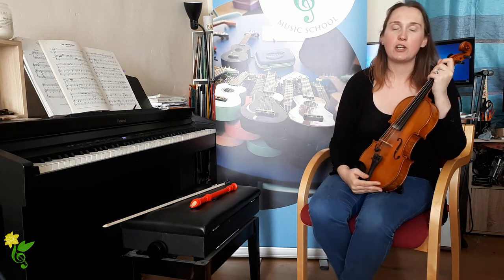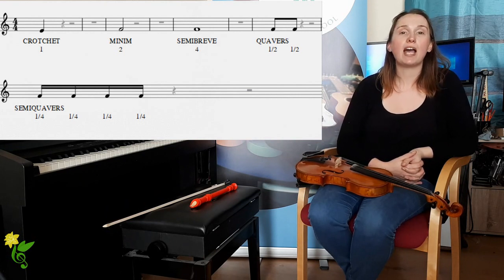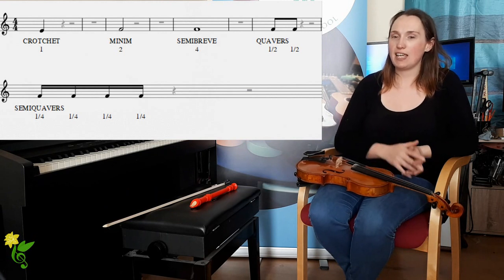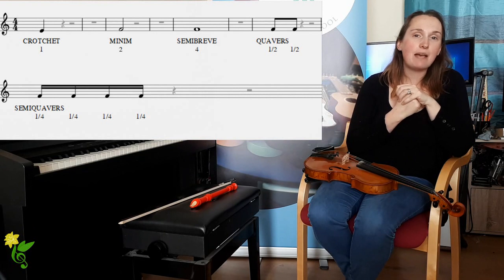Basic Guide To The Treble Clef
Basic guide to the treble clef for students that would like to improve reading notation.